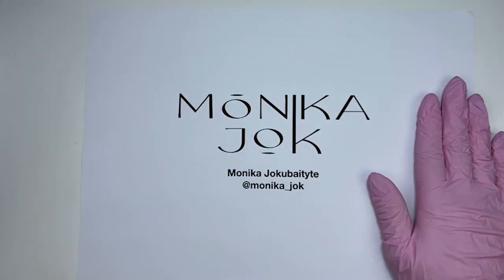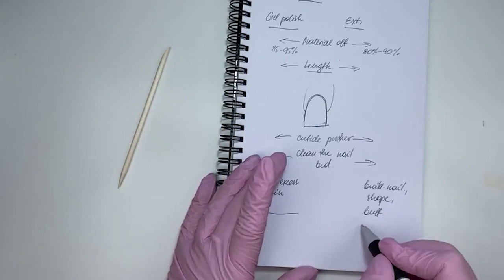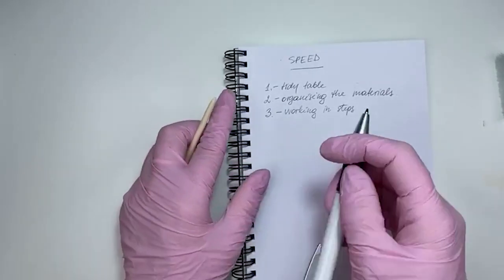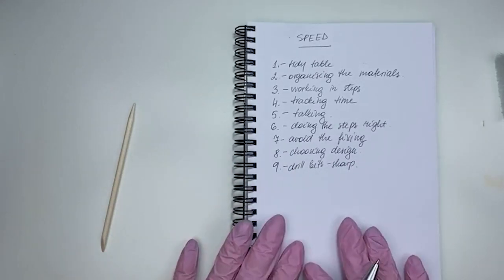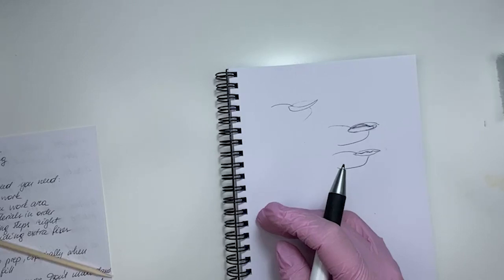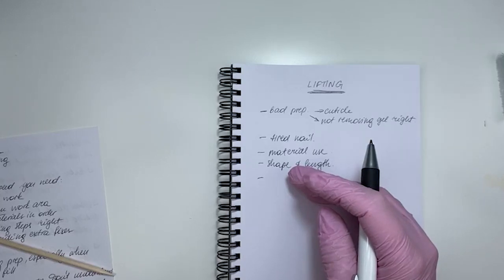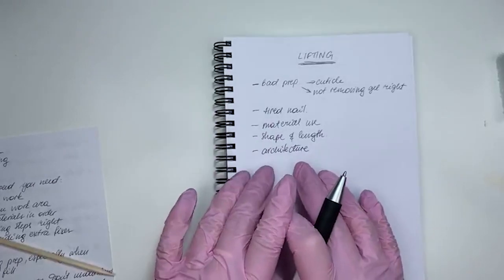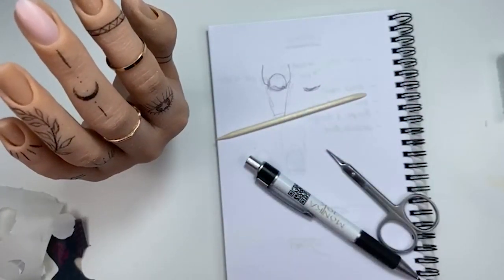Moonflair Monday Live (ENG) | Nail Q/A with @monika_jok | Nail prepp, gel nails, extensions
NAIL ART PRODUCTS, RED IGUANA PRACTICE HANDS, MOONFLAIR CRYSTALS AND MUCH MORE;

Don't miss our weekly "Moonflair Monday Lives" / free online nail classes on our Facebook page at 8 am CET / 2 pm EST / 11 am PST.